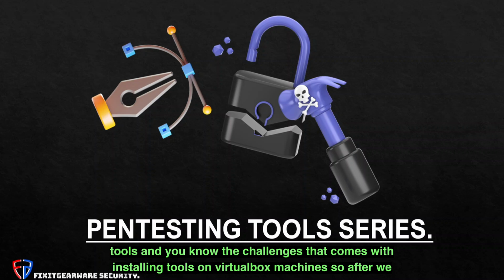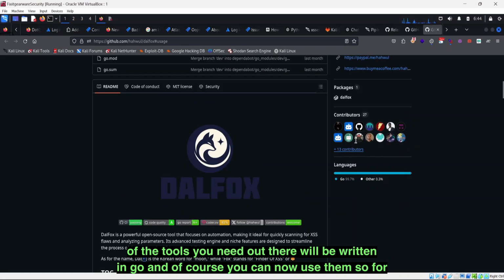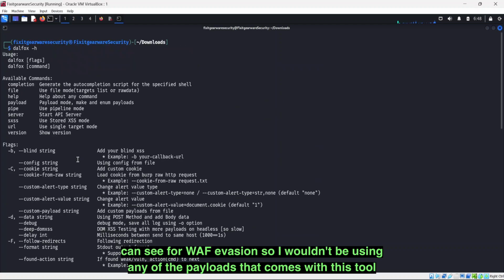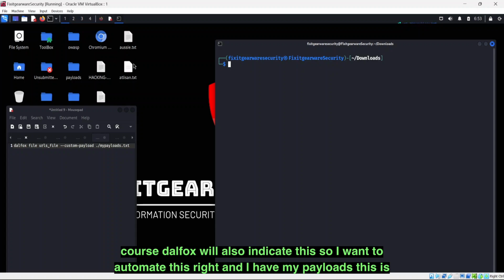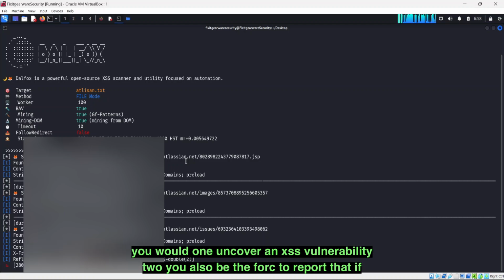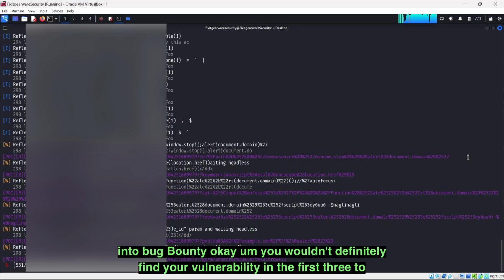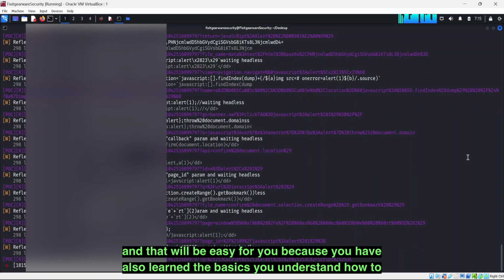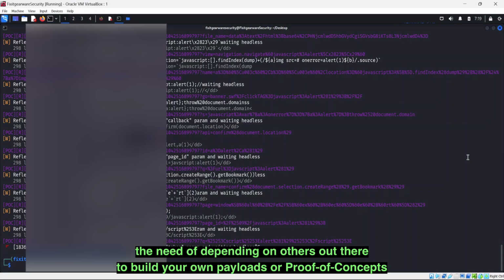AUTOMATE XSS WITH DALFOX AND WAF BYPASS PAYLOADS.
Automating XSS (Cross-Site Scripting) Vulnerability is not just about the tool, but having a file with payloads capable of bypassing WAF configurations from Firewalls, or CDN's (Content Delivery Network's).

On This Week's Episode of Tools Friday, A Newbie into Bug-Bounty Hunting or Security Researching will learn a quick skill on the following:

1. How to use Tools like Burpsuite (oral clue) to crawl a target website.
2. Exporting these crawled domains into a text-file.
3.  Installing Dalfox tool, by simply exporting the "go binary file" without the need  to use the "@go*latest* " GitHub build, and facing technical challenges in installing hacking tools built on golang.
4. Tricks on being fast in hunting for program with the hackers mindset.
5. Searching for custom xss WAF bypassing payloads on GitHub Repository.
6. Live in action, automating xss with a batch-list of valid (atlisan & Jira endpoints), using Dalfox, and custom xss (Cross-Site Scripting) payloads
7. Other side rants on how to be a good security researcher, bug bounty hunter, and more.